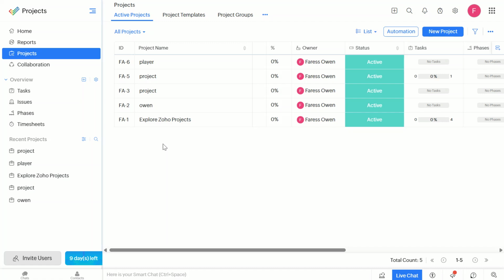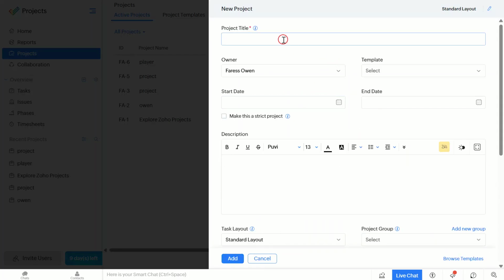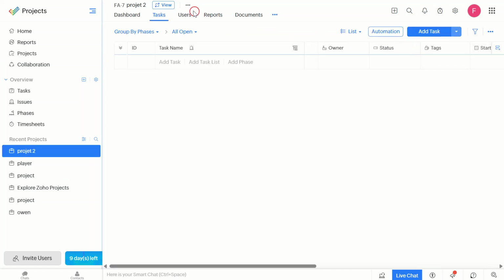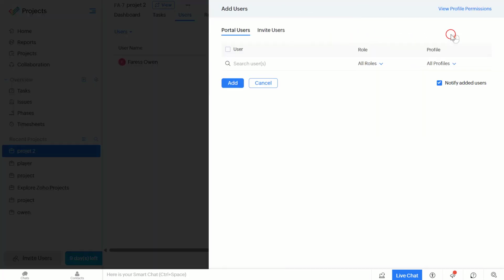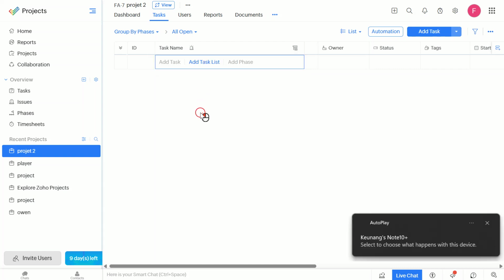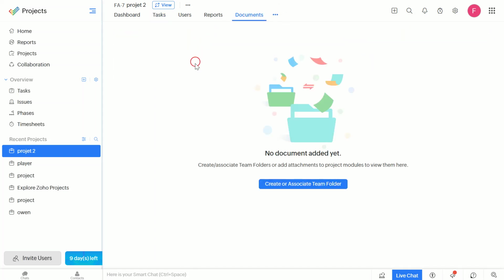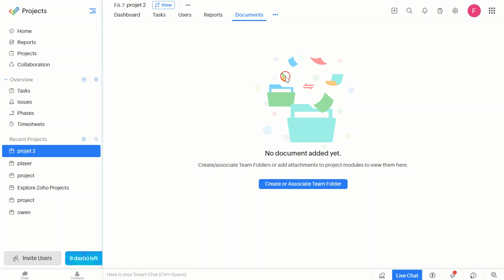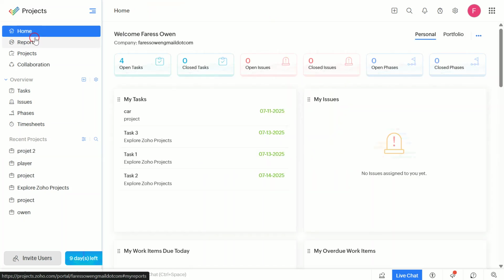How To Use ZOHO Project For Team Collaboration (Full 2025 Guide)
Welcome to this comprehensive. How to Use Zoho Project for Team Collaboration (Full 2025 Guide) tutorial! In this detailed guide, I'll walk you through everything you need to know about. How to Use Zoho Project for Team Collaboration (Full 2025 Guide).

 What You'll Learn in This. How to Use Zoho Project for Team Collaboration (Full 2025 Guide) Tutorial:
• Complete step-by-step instructions for. How to Use Zoho Project for Team Collaboration (Full 2025 Guide)

Whether you're a complete beginner or looking to improve your skills, this 6. How to Use Zoho Project for Team Collaboration (Full 2025 Guide) tutorial covers everything from basic concepts to advanced strategies. I've designed this guide to be easy to follow, practical, and immediately actionable.

 Why This. How to Use Zoho Project for Team Collaboration (Full 2025 Guide) Tutorial is Different:

 Perfect for:
• Beginners who want to learn. How to Use Zoho Project for Team Collaboration (Full 2025 Guide) from scratch

Questions? Drop them in the comments below! I read every comment and try to respond to as many as possible. If this .

• Share with anyone who might benefit from learning. How to Use Zoho Project for Team Collaboration (Full 2025 Guide)